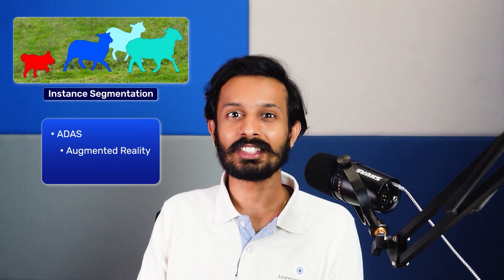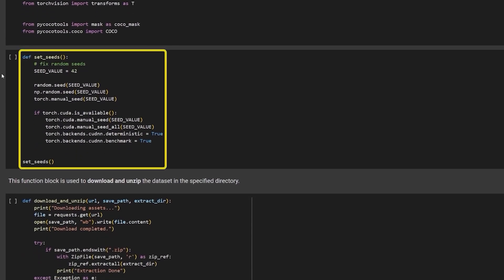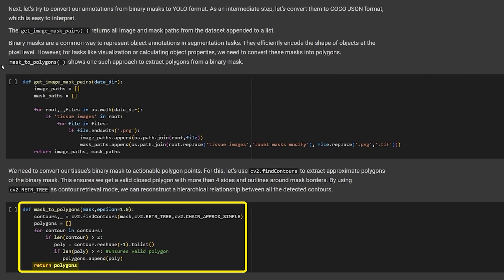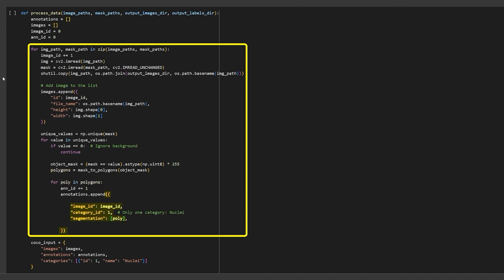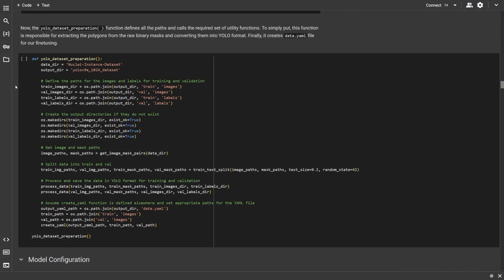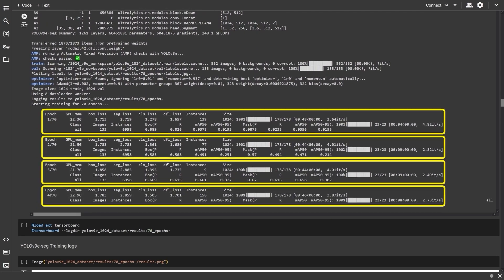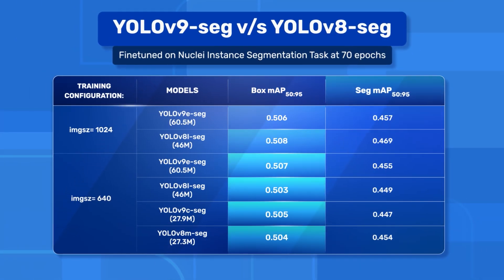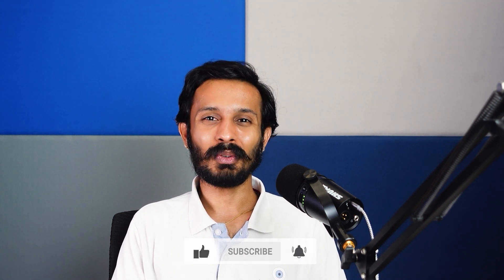Instance Segmentation for Medical Imaging: YOLOv8 vs YOLOv9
In our latest video, we finetune and compare YOLO instance segmentation models on a medical imaging dataset.
~ The significance of image segmentation, differentiating between semantic and instance segmentation with practical examples.
~ Using the Nuclei Instance Segmentation dataset consisting of 665 image-mask pairs over 31 human and mouse organ samples.
~ Splitting the dataset into 80:20 ratio for training and validation.
~ Step-by-step process to finetune YOLOv8 and YOLOv9 models on the medical imaging dataset.
~ Converting image masks to COCO and YOLO format annotations.
~ Training the models with Ultralytics, covering all necessary steps from environment setup to model evaluation.
~ Visualizing and comparing the performance of YOLOv8 and YOLOv9 models.
~ Detailed insights into the training process, loss metrics, and inference results.

💡 What You’ll Learn:
How to prepare and process a custom medical imaging dataset for instance segmentation.
The workflow for converting dataset annotations to YOLO format.
Fine-tuning YOLOv8 and YOLOv9 models and comparing their performance.
Practical applications of instance segmentation in medical imaging.
Watch our video on Learn OpenCV to dive into the implementation and fine-tuning experiments with YOLOv8 and YOLOv9 models for medical imaging.

🔗Resources:
we also share tutorials and code on topics like Image Processing, Image Classification, Object Detection, Face Detection, Face Recognition, YOLO, Segmentation, Pose Estimation, and many more using OpenCV(Python/C++), PyTorch, and TensorFlow.
You have an opportunity to join the over 10K+ (and counting) researchers, engineers, and students that have benefited from these courses and take your knowledge of computer vision, AI, and deep learning to the next level.🤖